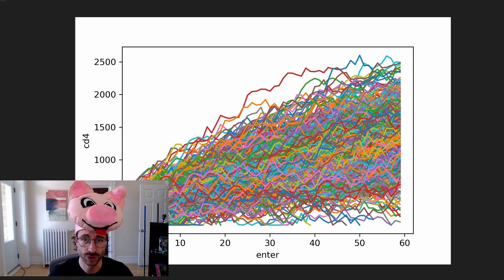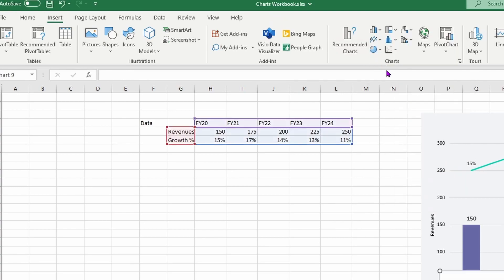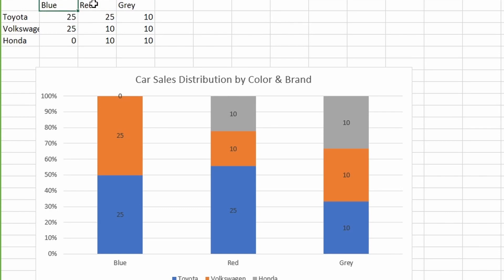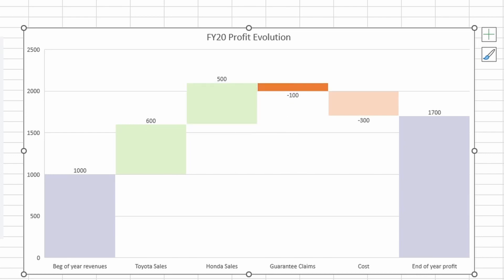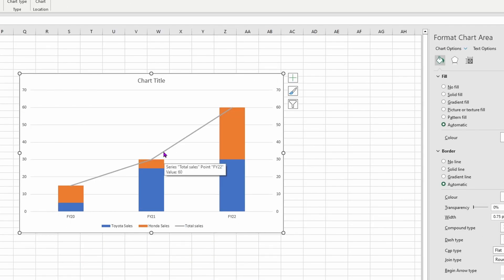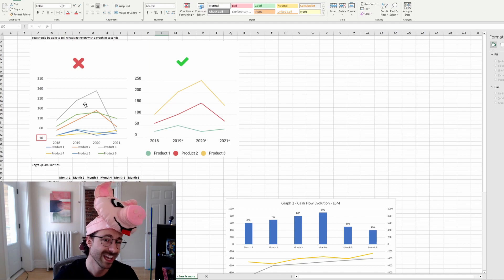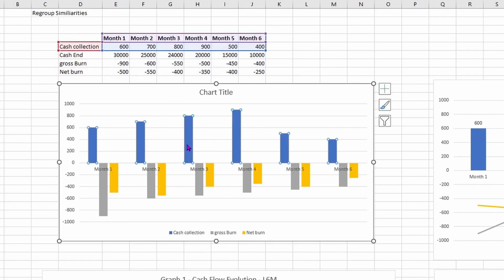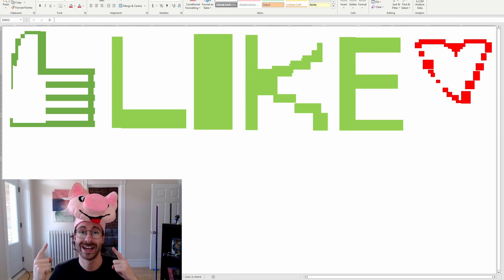5 tips to make better Excel Charts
These 5 Excel Charts tips&tricks will help you visualize your data better and be a good analyst.

0:00 Intro
0:28 Combo Charts
1:44 Pie Charts VS Bar Charts
3:23 Waterfall Charts
4:32 Best Excel Art you EVER seen
4:47 Totals on Bar Charts
6:30 Improve Visualization : Less Is More
9:35 A Comprehensive Excel Tutorial for Beginners